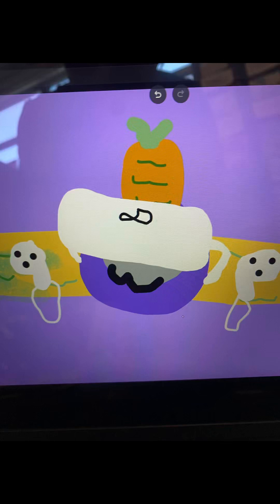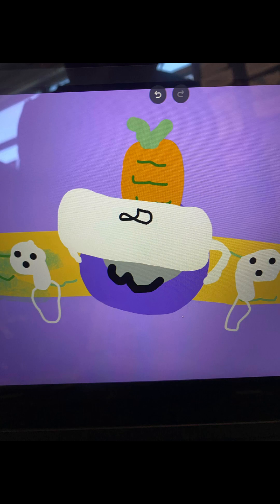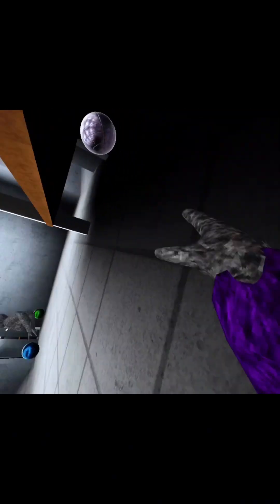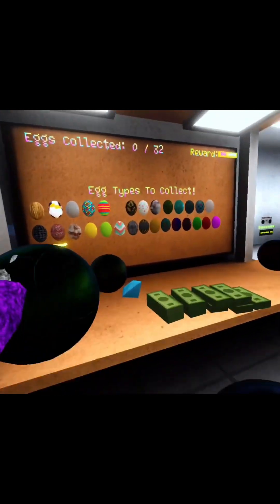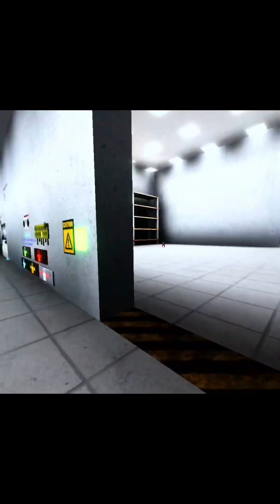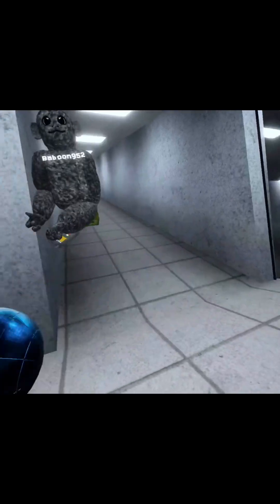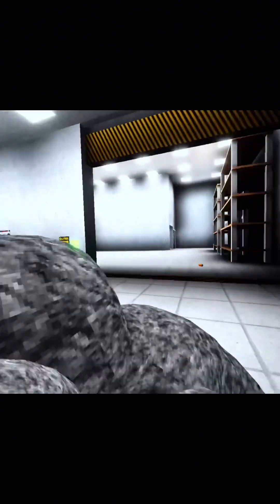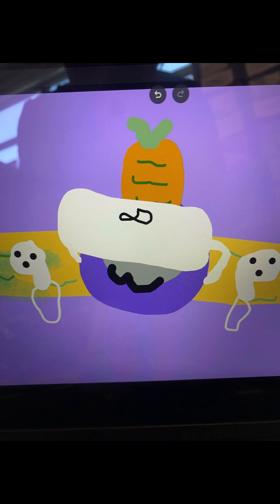I played scary baboon